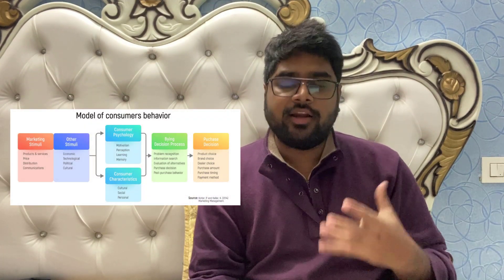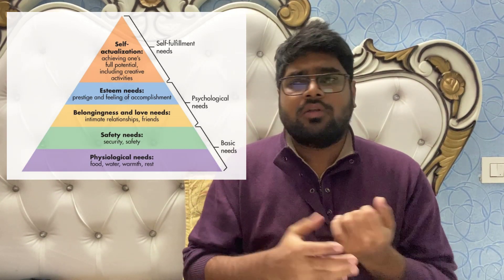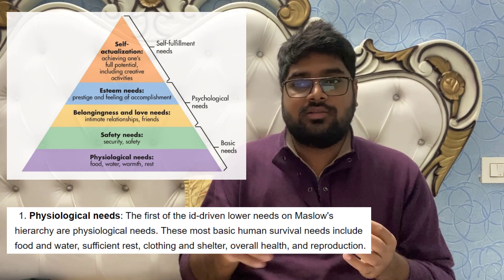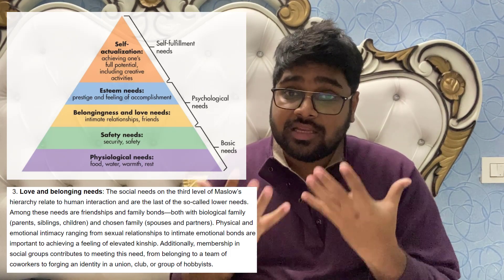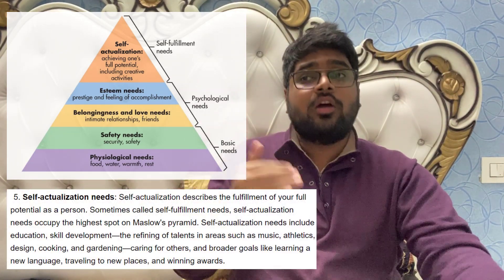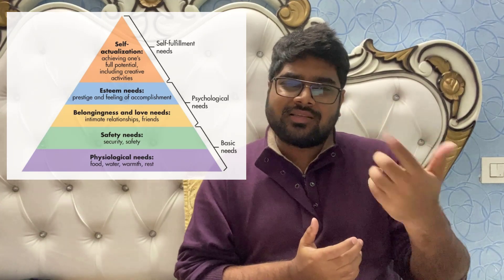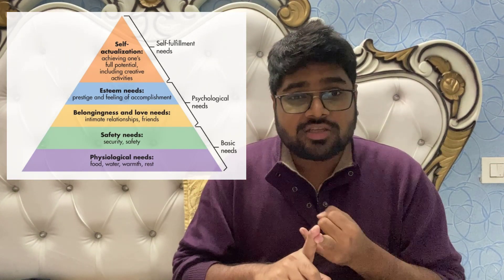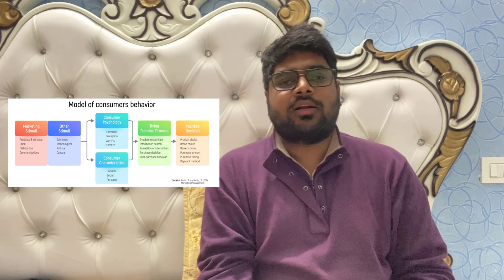Maslow's Hierarchy of Needs | Consumer Behaviour | Theory of Motivation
Maslow's Hierarchy of Needs: What Is It?
According to Maslow's hierarchy of needs, a theory of motivation, a person's conduct is determined by five categories of basic human needs. These needs include those for physiology, safety, love and belonging, esteem, and self-actualization.